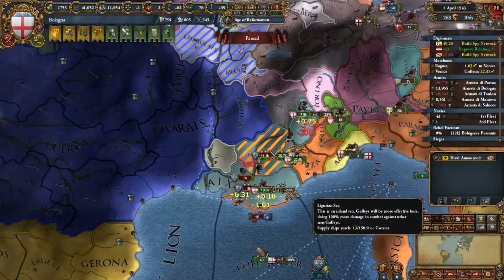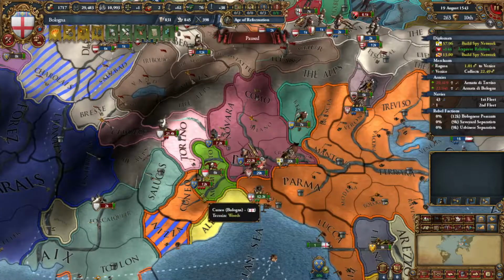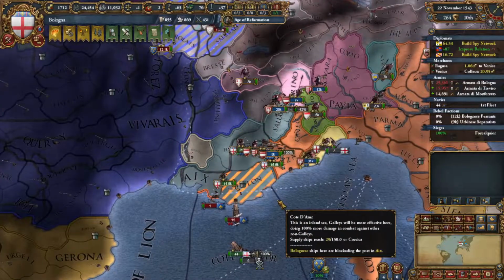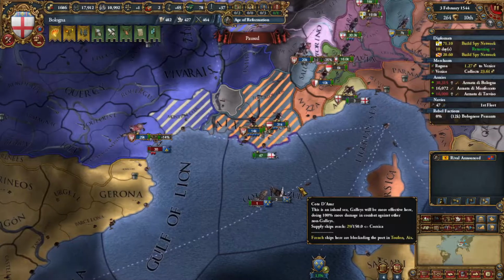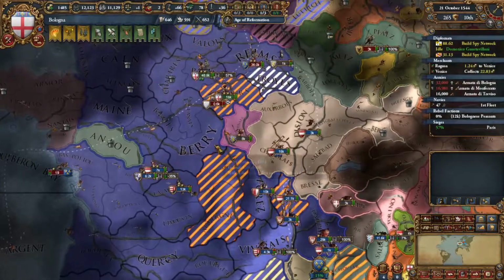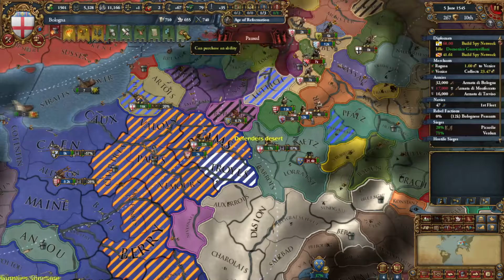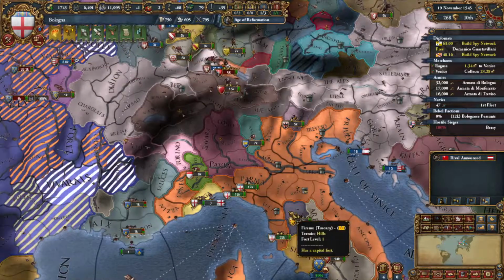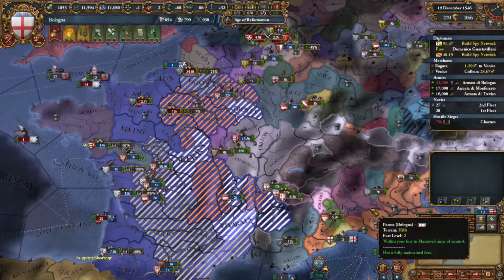Bologna Baloney - Europa Universalis IV (20)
Game: Europa Universalis IV

Do we form Italy? Do we end up recreating the Roman Empire? Do we get turned to rubble?

Join me, Daniel, as we play through a game of EU4!
Comment and/or like the video if you enjoyed it - always appreciate the feedback.